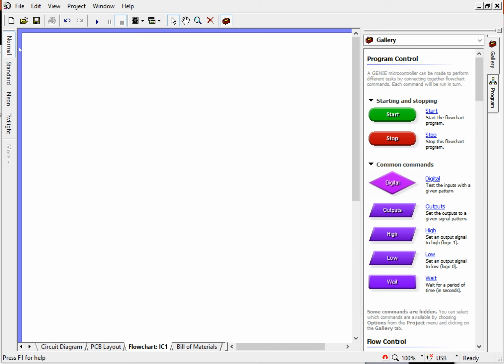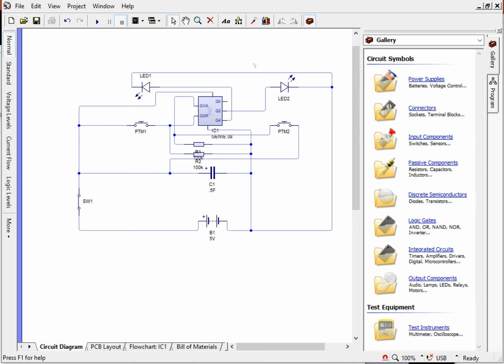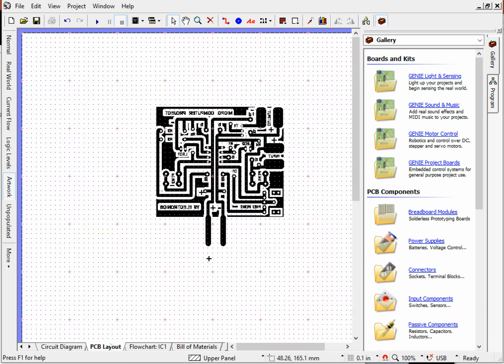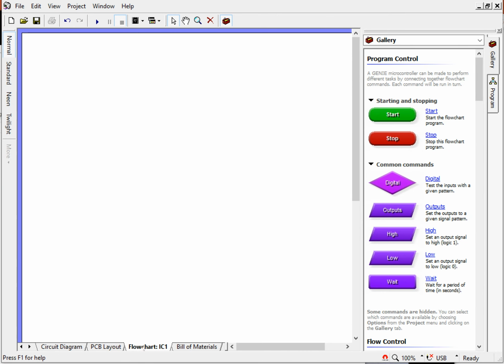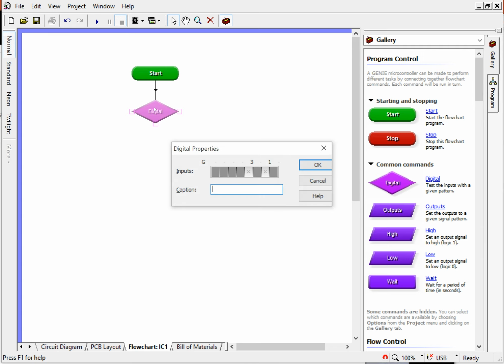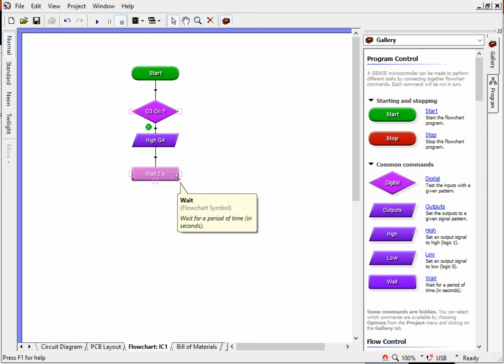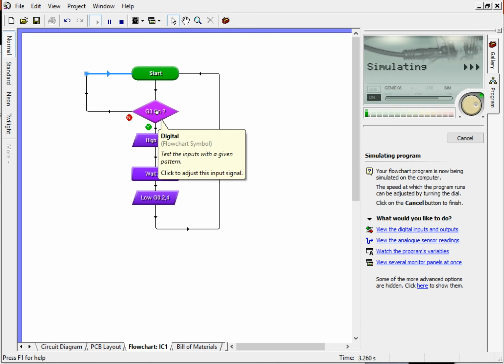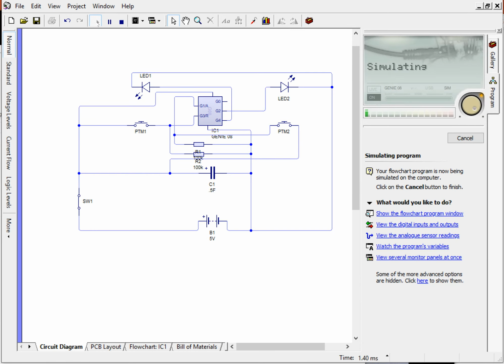2 Circuit wizard simple timer